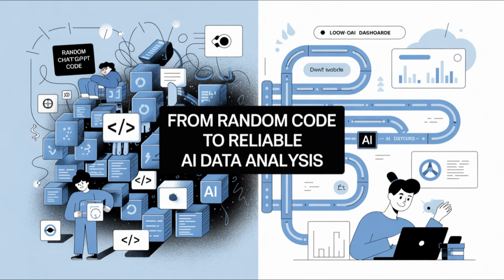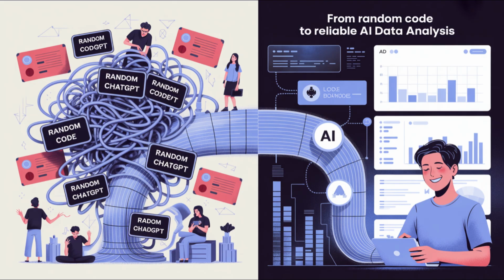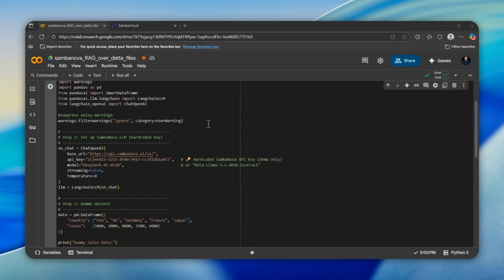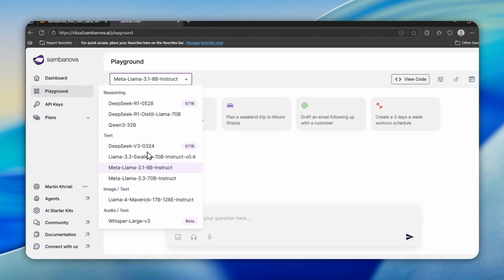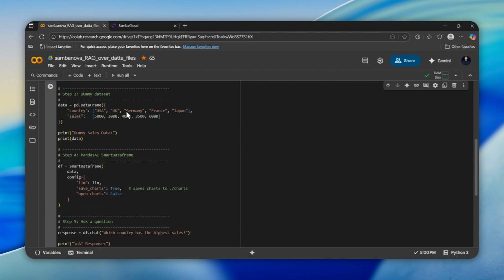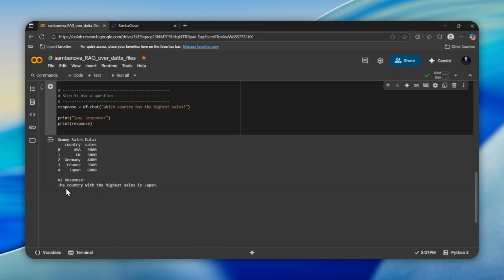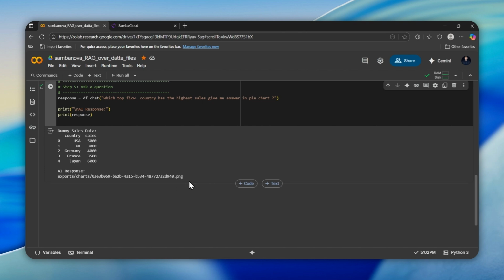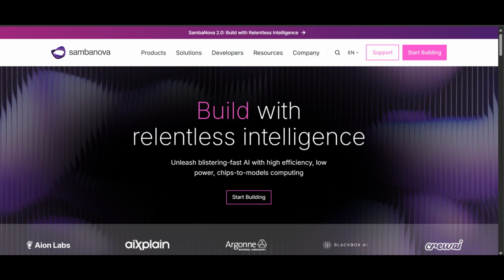No More Random Code! AI-Powered Data Analysis with @SambaNovaAI & PandasAI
🔍 In this tutorial (Day 29 of 100 Days of AI Automations), I’ll show you how to build a Retrieval-Augmented Generation (RAG) pipeline for data analysis using SambaNova + PandasAI – all with a low-code approach.

You’ll learn how to:
✅ Connect to SambaNova’s LLM with PandasAI
✅ Load datasets (CSV, Excel, or database)
✅ Convert into a SmartDataframe
✅ Ask natural language questions & get answers + visualizations

Say goodbye to random code and hello to structured, repeatable, and super-fast AI-powered analysis.